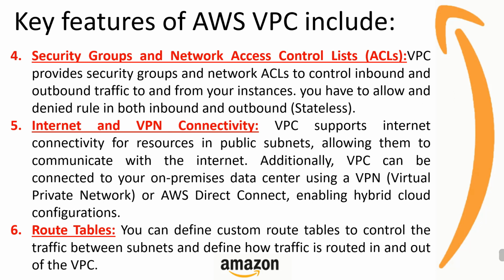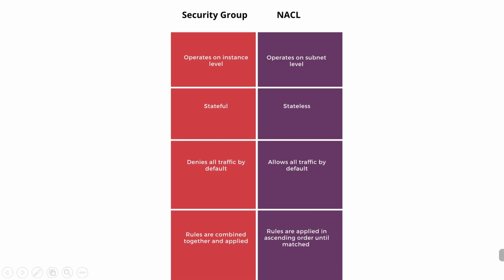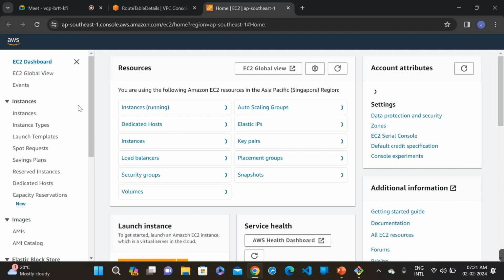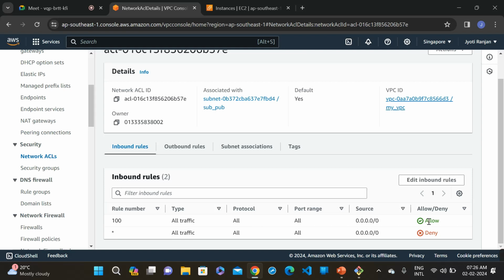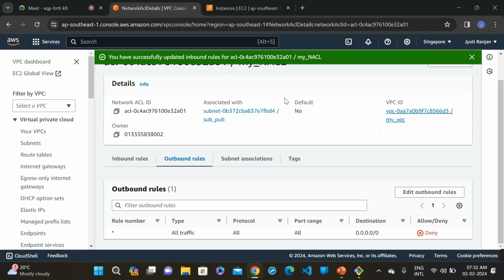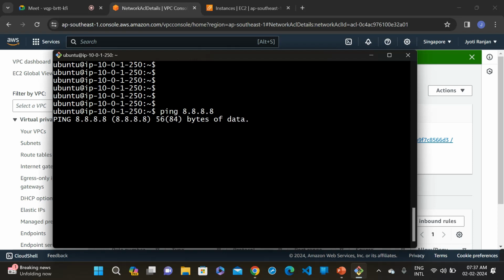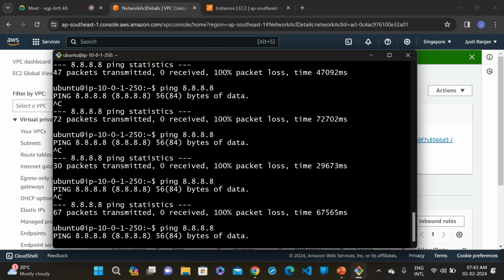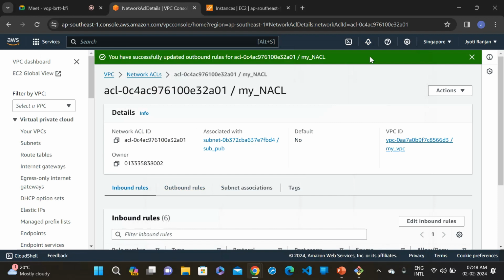AWS VPC Network ACLs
🚀 Dive into the world of AWS VPC Network ACLs with our latest video! 🌐 In this comprehensive guide, we'll demystify the intricacies of Amazon Web Services Virtual Private Cloud (VPC) Network Access Control Lists (ACLs), empowering you to take control of your cloud network security.

🔐 Network ACLs play a pivotal role in securing your AWS infrastructure, acting as a virtual firewall at the subnet level. Whether you're a seasoned cloud architect or just getting started with AWS, this video is tailored to provide valuable insights and hands-on knowledge.